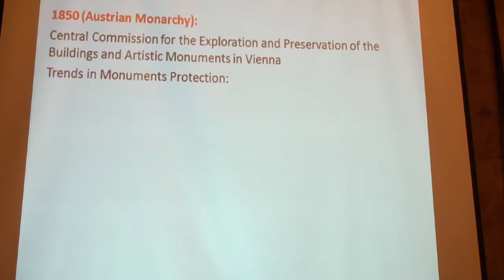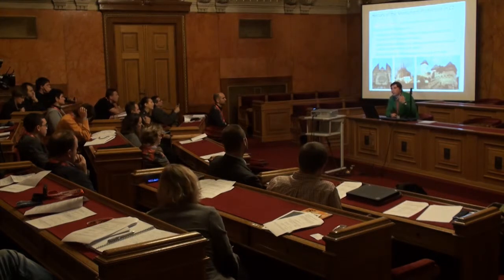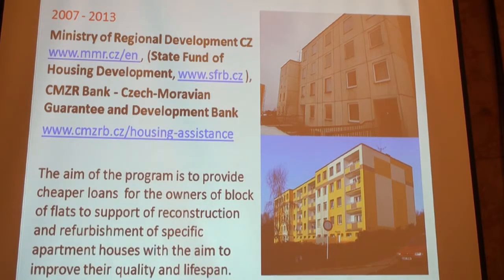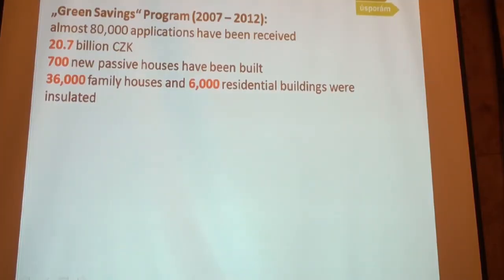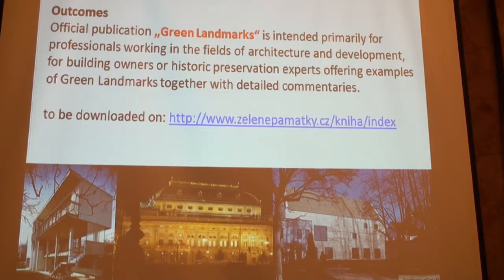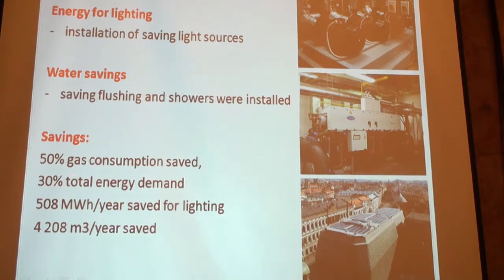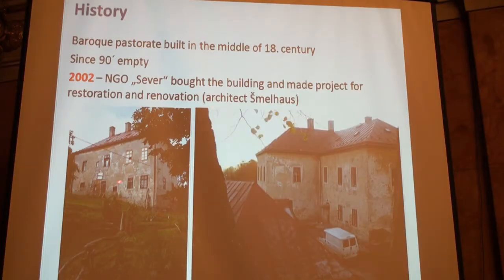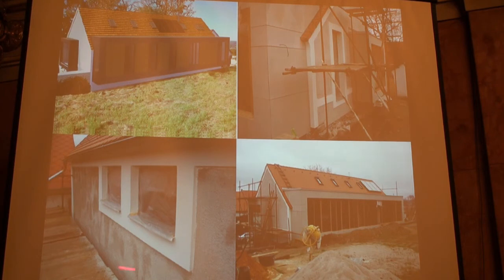Project EURL3A: Sustainable refurbisment - Jan Růžička (CZ)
Project EURL3A: Sustainable historical buildings (Mednarodni Seminar Trajnostne kulturno zaščitene stavbe), 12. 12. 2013, University building.

V okviru projekta zavezništva znanja EURL3A  je na Univerzi v Ljubljani 12. decembra 2013 potekal mednarodni seminar »Sustainable historical buildings« (Trajnostne kulturno zaščitene stavbe), ki je obravnaval tematiko celovitih obnov kulturno zaščitenih stavb.

Jan Růžička and  Antonin Lupisek from CTU Faculty of Civil Engineering, Dept. of Building Structures showed Czech experiences, good examples and their approach to energy refurbishment of residential and culturally protected buildings.

Jan Ružička in Antonin Lupisek, predstavnika  Češke tehniške univerze iz Prage, sta predstavila češke izkušnje in dobre prakse ter njihov pristop k energetski prenovi stavb veš stanovanjskih in kulturno zaščitenih stavb. Zanimivo je, da del ukrepov (subvencije) Čehi financirajo iz naslova prodaje CO2 kuponov Japonske.

Fifty invited guests from industry, ministries, NGOs and academia attended the whole day event. Event was opened by the vice rector of the University of Ljubljana, prof. Goran Turk, who was followed by the deputy ambassador of the Kingdom of the Netherlands in Slovenia, mr. Paul van Oostveen . The concept and role of knowledge alliances  in the triangle of research, higher education and business was presented by ms. Heike Fischbach from the European commission. Director of IR UL, prof. Slavko Dolinšek, closed the introduction part with the presentation of Slovenian knowledge alliance model on the case of holistic refurbishment of the main building of the University of Ljubljana. Key part of the seminar was afternoon practical demonstration of Slovenian knowledge alliance where students, university professors and company representatives harmonically cooperated in solving complex issues of building refurbishments.

Na dogodku so bili prisotni predstavniki gospodarstva, državnih institucij, nevladnih organizacij, univerzitetni profesorji in študentje. Dogodek je otvoril prorektor UL, prof. Goran Turk, sledil je nagovor namestnika veleposlanika Kraljevine Nizozemske, g. Paula van Oostveena, ki je poudaril pomen tovrstnih zavezništev znanja, ki spodbujajo interdisciplinarno in mednacionalno sodelovanje. Koncept in vlogo zavezništev znanja (ang. knowledge alliances) v trikotniku raziskav, visokega šolstva in poslovnega sveta, je predstavila ga. Heike Fischbach, predstavnica  Evropske komisije. Uvodni del je zaključil direktor IRI UL, prof. Slavko Dolinšek, s predstavitvijo modela slovenskega zavezništva znanja na podlagi praktičnega primera celovite obnove stavbe rektorata Univerze v Ljubljani. Ključni del seminarja pa je bila popoldanska praktična demonstracija delovanja slovenskega interdisciplinarnega zavezništva znanja, kjer so študent, univerzitetni profesor in predstavnik podjetja usklajeno predstavljali reševanje konkretnega problema t.j. obnove stavbe rektorata, vsak s svojega zornega kota in discipline.